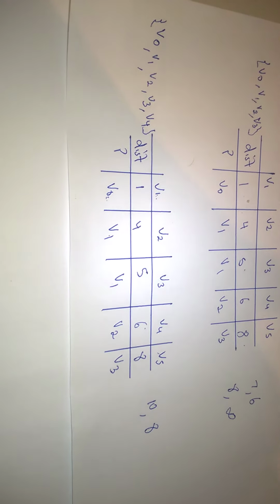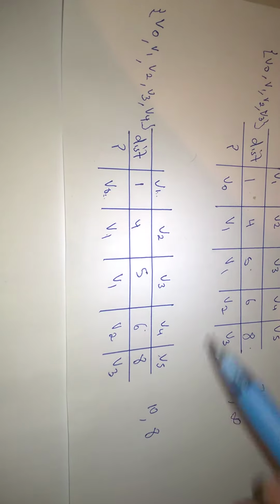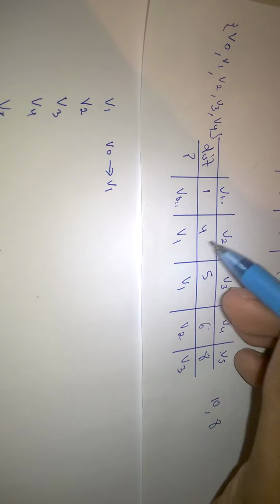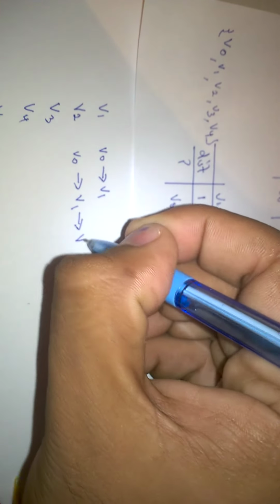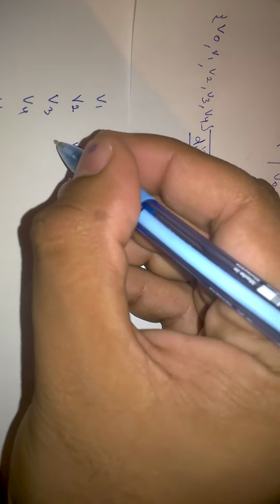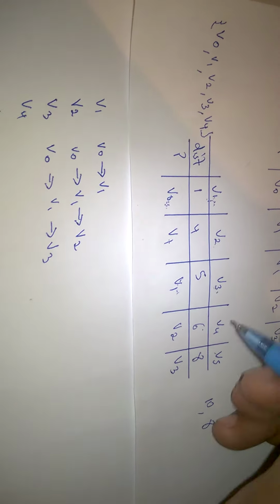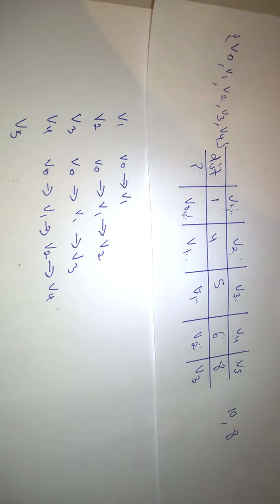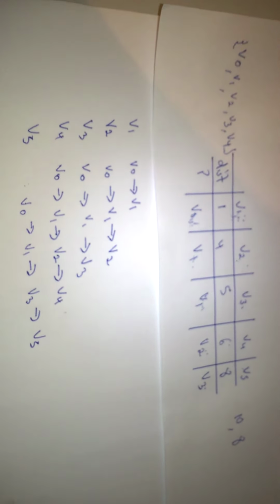Dijkstra Directed Graph Part 2